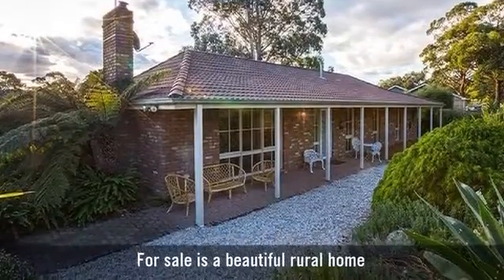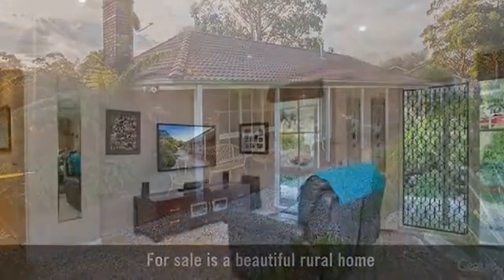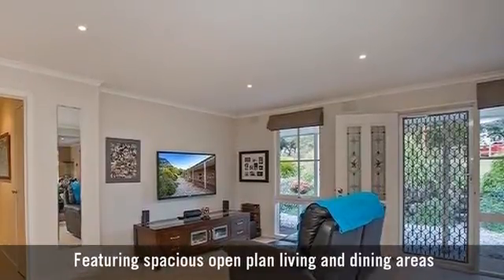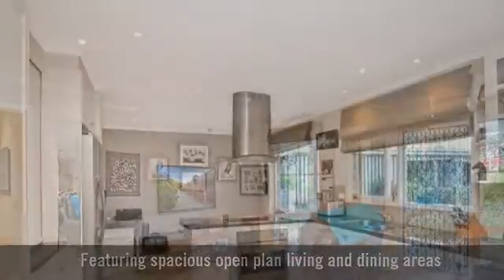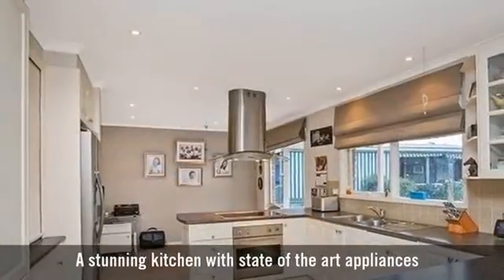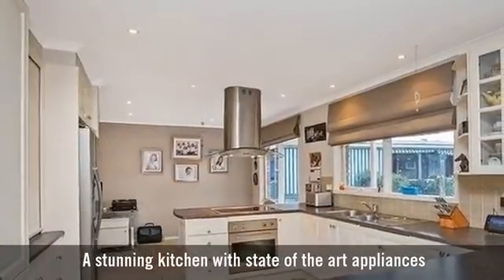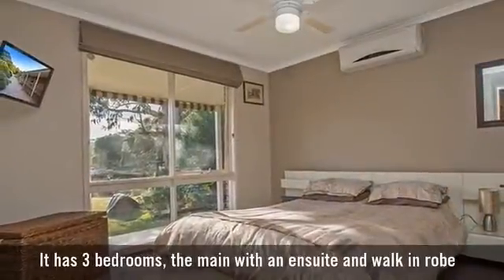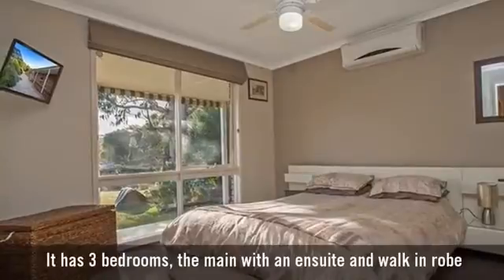21 Mirrabooka Road, Maryknoll, VIC